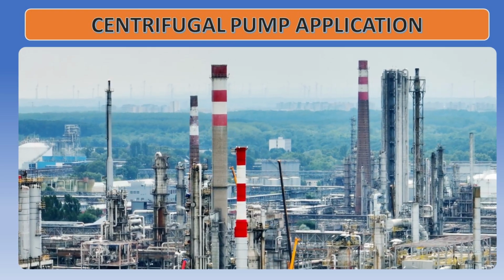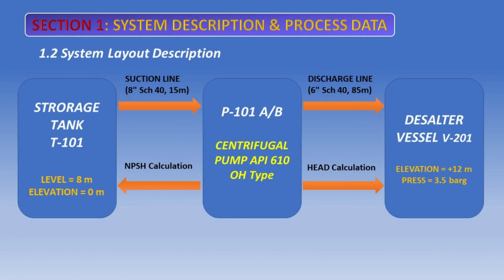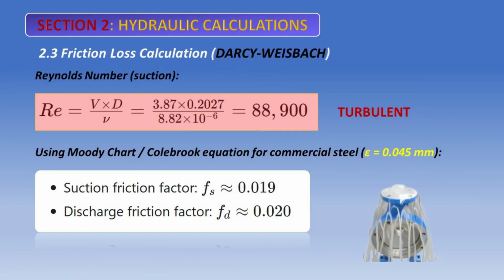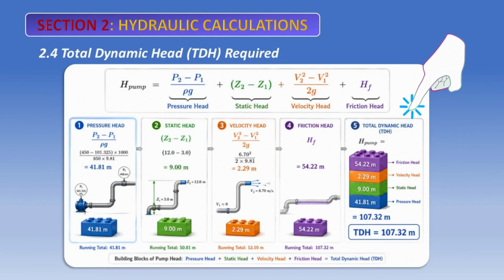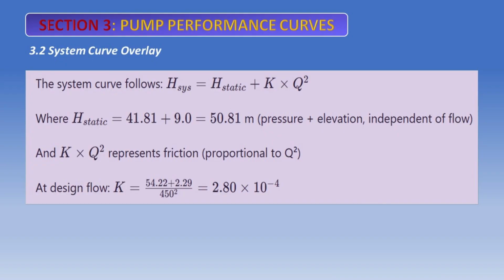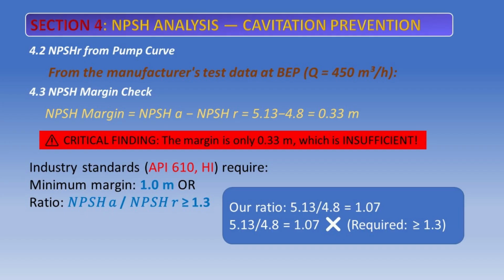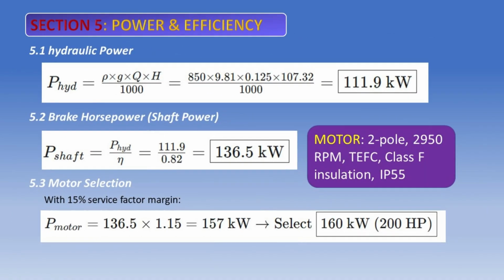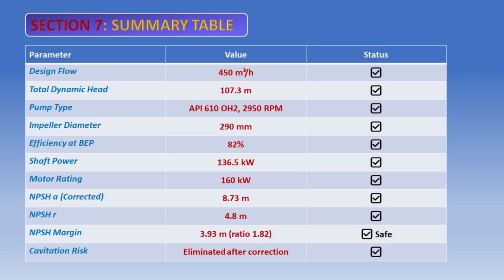This Pump FAILS Without This Calculation! | Centrifugal Pump Sizing (Crude Oil)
In this video, we walk through a complete engineering case study for selecting a centrifugal pump for a critical Crude Distillation Unit (CDU) in a petroleum refinery.

We cover the entire selection process, starting from the fluid properties of Arabian Light Crude Oil, through the hydraulic calculations using the Bernoulli Equation, and finally, the crucial check for Net Positive Suction Head (NPSH). We identify a critical cavitation risk and implement real-world corrective actions to ensure a safe and reliable operation.

🚨 Key Topics Covered:

00:00 Introduction to Refinery Pumping (P-101 A/B)
01:37 Section 1 : System Description & Process Data
03:57 Section 2 : Hydraulic Calculations
08:50 Section 3 : Pump Performance Curves
12:10 Section 4 : NPSH Analysis and Cavitation Prevention
16:25 Section 5 : Power and Efficiency
17:40 Section 6 : Operating Scenarios and Curve Interpretation
18:34 Section 7 : Summary Table

🔧 Why this matters:
If you are a process engineer, mechanical engineer, or student, understanding how to size a pump and check for NPSH is essential. A pump that cavitates will fail quickly, costing thousands in repairs and downtime. This video uses a real-world example to show you the exact calculations required by industry standards (API 610).